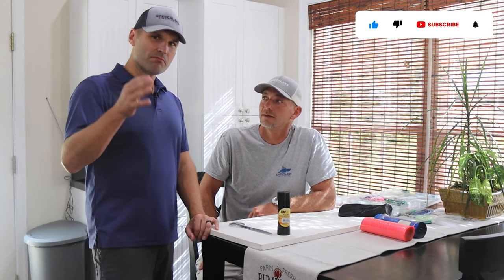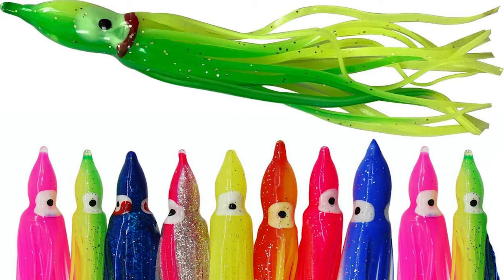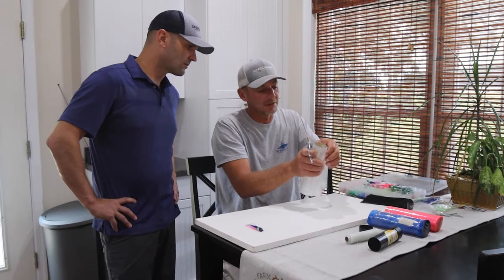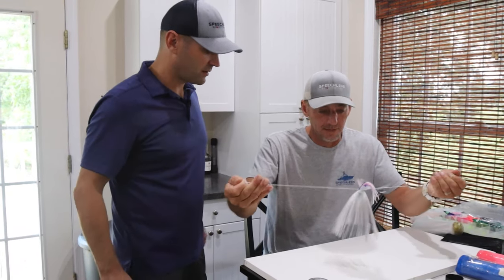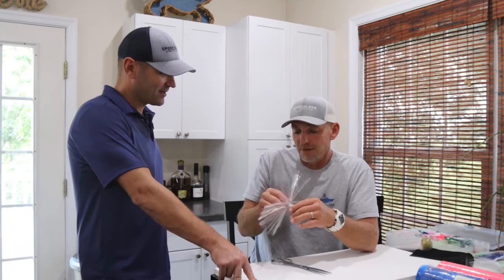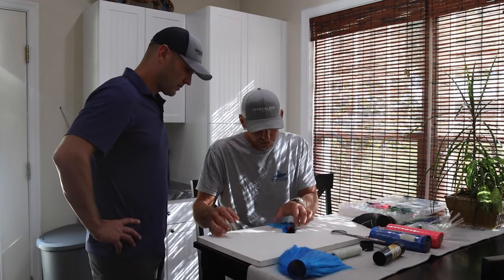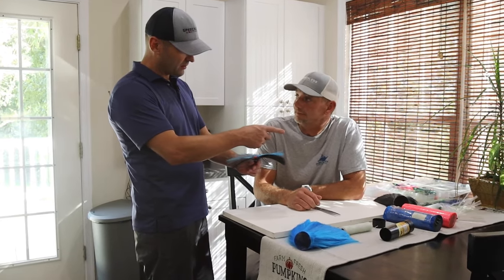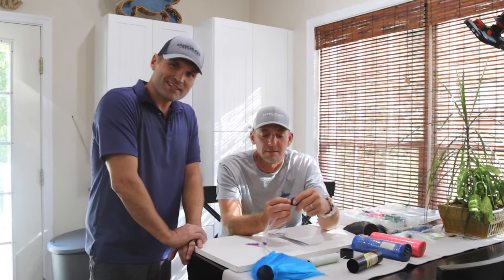The Most Effective Offshore Fishing Lure Ever? How to Make the Perfect Sea Witch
What's the most important offshore fishing lure you MUST know how to make? Most anglers would say The Sea Witch, and this video, Capt. Ron Edwards shows how to custom-make a Sea Witch, with a step by step process explaining the different materials you'll need, the brands he prefers, and the techniques he's mastered over the years.